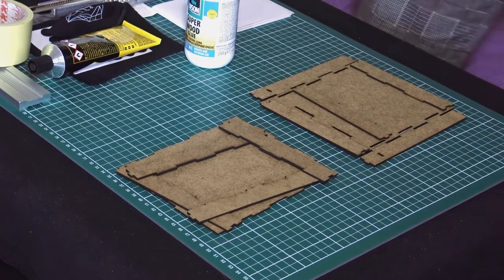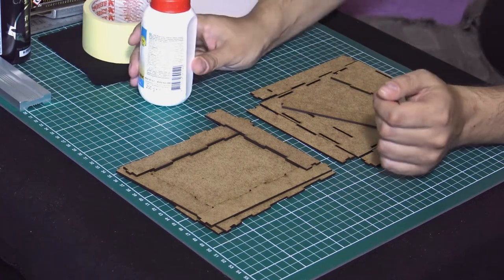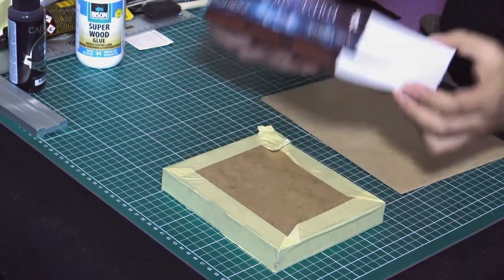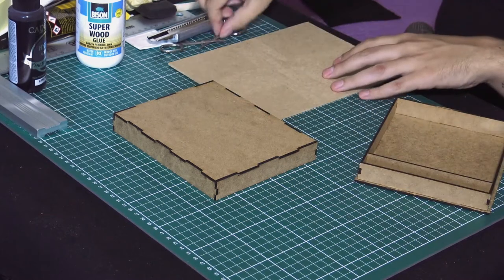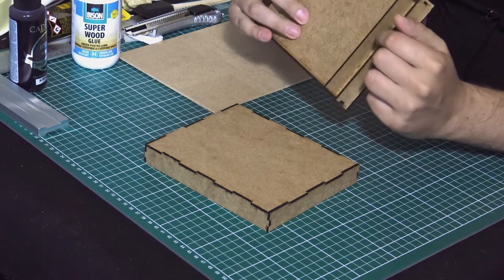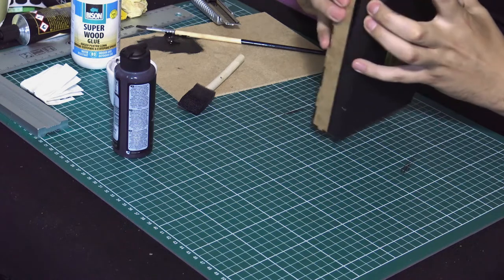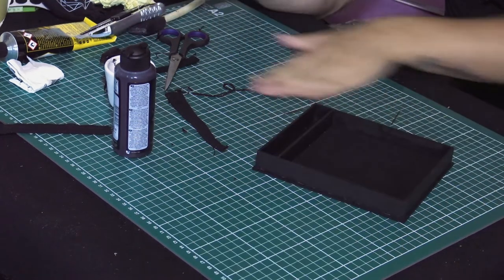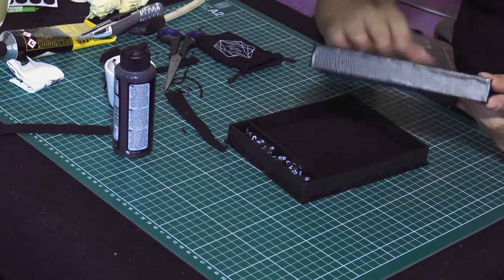CRAFTY'S QUICK BUILDS: Patron Special - Wooden Dice Traybox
My patron, Dragonahcas wanted a very simple custom dice traybox. I fulilled his wish by making this beauty. Sending it away to UK soon.

My current patrons
Dragonahcas
Andrew J. Deur
Dennis Montoya
Nemanja Zagorac
Gear 4 Gamers
Ivan Belvis

I devoted this channel to a big part of my life, which is tabletop RPGs, mainly DnD and Pathfinder. To stress the importance role playing games, I draw a parallel line between them and real life situations, delving into psychology and deeper explanation of building a character within the game. My love for handcrafts is something that runs in my family. Basically all of my known family had something to do with craftsmanship, whether it was a paying job, or a hobby, so it was only natural that I get into something similar, hence the crafting and customizing part of this channel. My wish is to entertain you as much as educate you and I hope that we'll all have fun on the way.